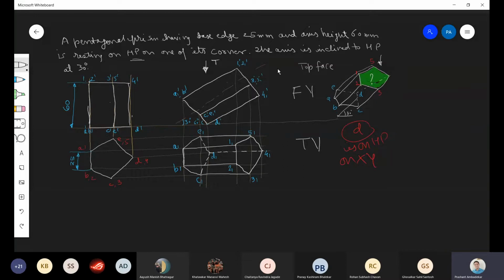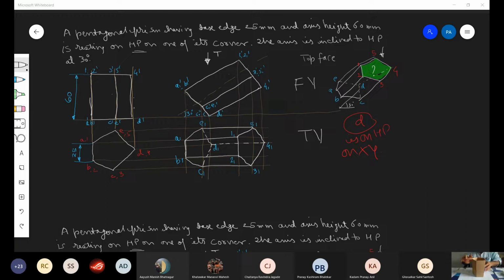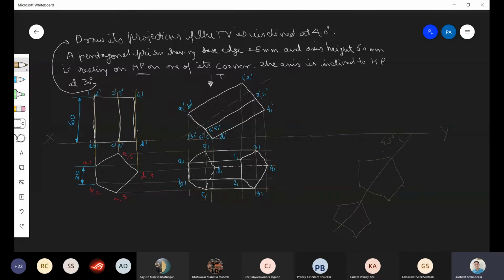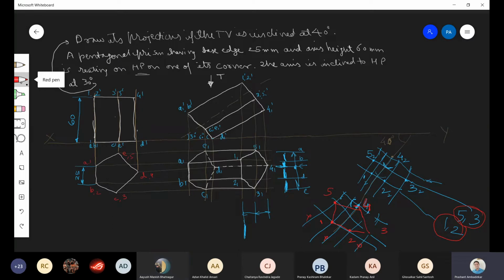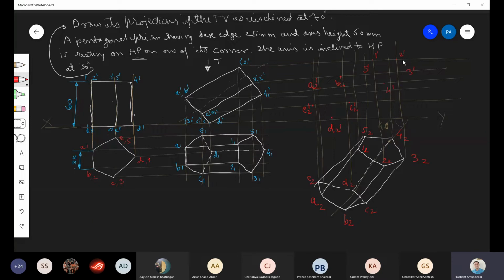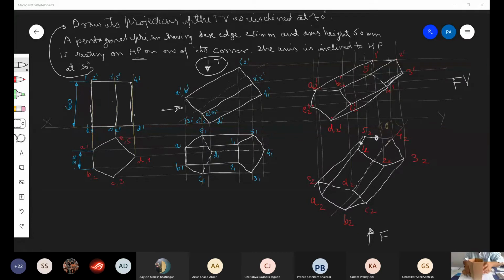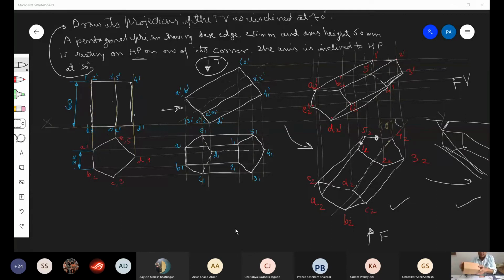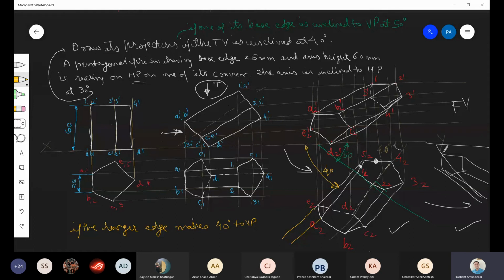L-24 | Engineering Graphics | Projections of Solids- 3 | Engineering Drawing | Diploma | ITI